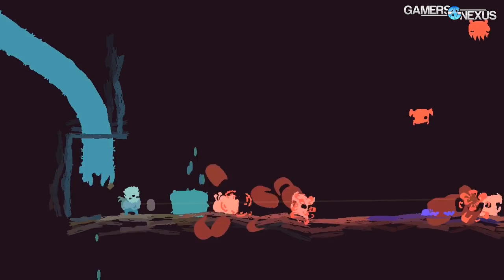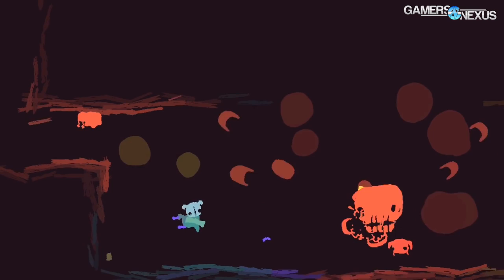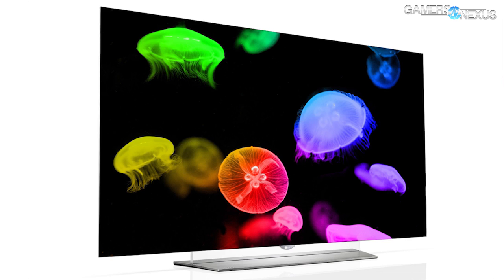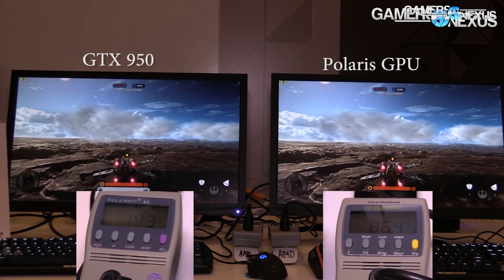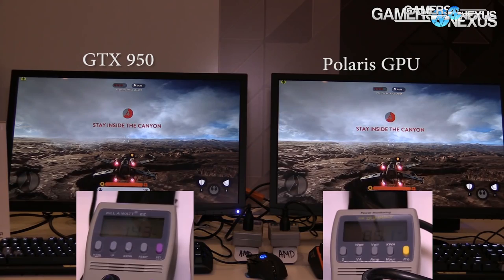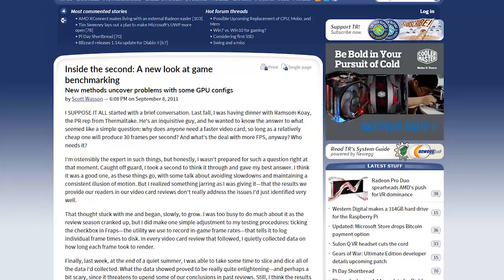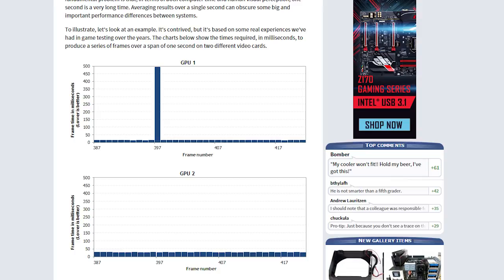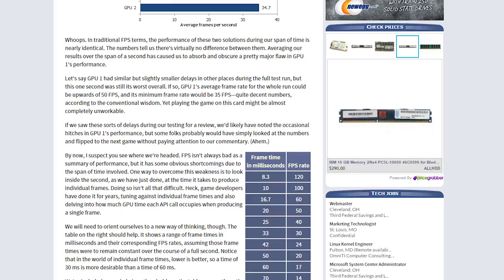Scott Wasson on HDR Displays & Frametimes | GDC 2016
We're excited to be joined by the Tech Report founder Scott Wasson -- now working at AMD -- to talk frametime testing and HDR displays.

Editorial, Host: Steve "Lelldorianx" Burke
Video Production: Keegan "HornetSting" Gallick